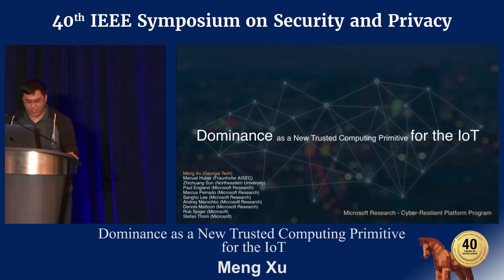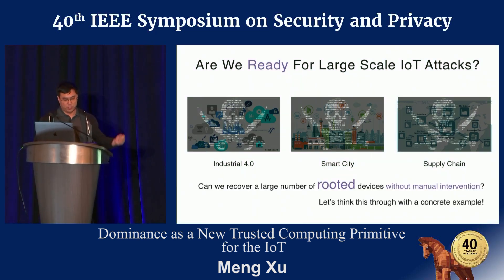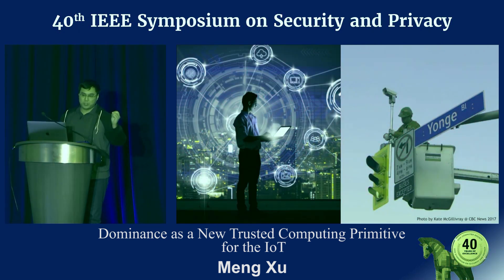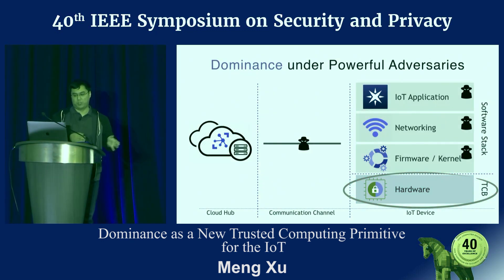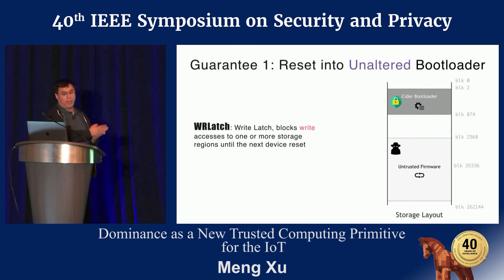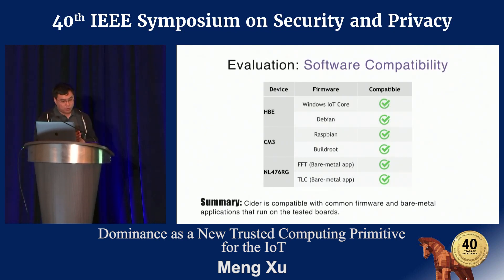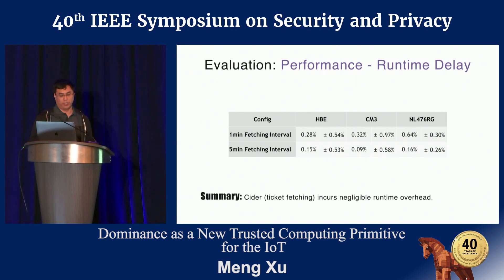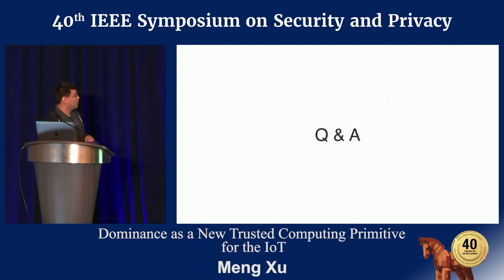Dominance as a New Trusted Computing Primitive for the IoT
Dominance as a New Trusted Computing Primitive for the IoT - Meng Xu
   2019 IEEE Symposium on Security & Privacy

The Internet of Things (IoT) is rapidly emerging as one of the dominant computing paradigms of this decade. Applications range from in-home entertainment to large-scale industrial deployments such as controlling assembly lines and monitoring traffic. While IoT devices are in many respects similar to traditional computers, user expectations and deployment scenarios as well as cost and hardware constraints are sufficiently different to create new security challenges as well as new opportunities. This is especially true for large-scale IoT deployments in which a central entity deploys and controls a large number of IoT devices with minimal human interaction.

Like traditional computers, IoT devices are subject to attack and compromise. Large IoT deployments consisting of many nearly identical devices are especially attractive targets. At the same time, recovery from root compromise by conventional means becomes costly and slow, even more so if the devices are dispersed over a large geographical area. In the worst case, technicians have to travel to all devices and manually recover them. Data center solutions such as the Intelligent Platform Management Interface (IPMI) which rely on separate service processors and network connections are not only not supported by existing IoT hardware, but are unlikely to be in the foreseeable future due to the cost constraints of mainstream IoT devices.

This paper presents Cider, a system that can recover IoT devices within a short amount of time, even if attackers have taken root control of every device in a large deployment. The recovery requires minimal manual intervention. After the administrator has identified the compromise and produced an updated firmware image, he/she can instruct Cider to force the devices to reset and to install the patched firmware on the devices. We demonstrate the universality and practicality of Cider by implementing it on three popular IoT platforms (HummingBoard Edge, Raspberry Pi Compute Module 3 and Nucleo-L476RG) spanning the range from high to low end. Our evaluation shows that the performance overhead of Cider is generally negligible.